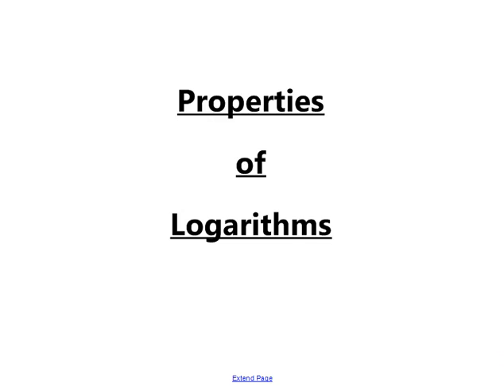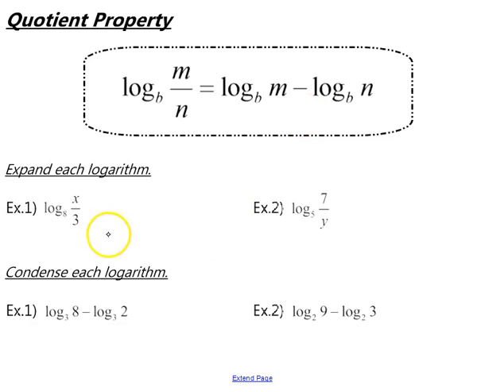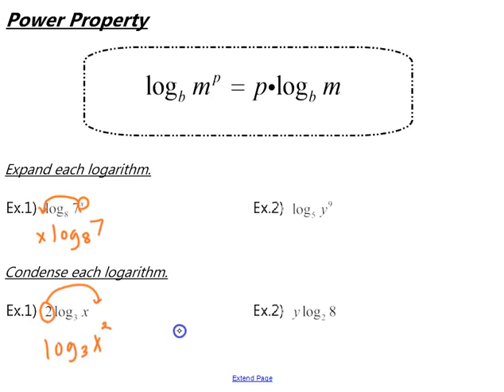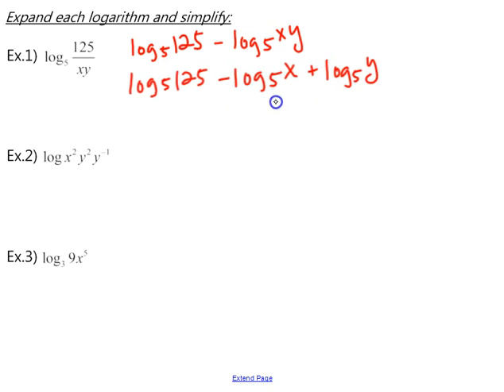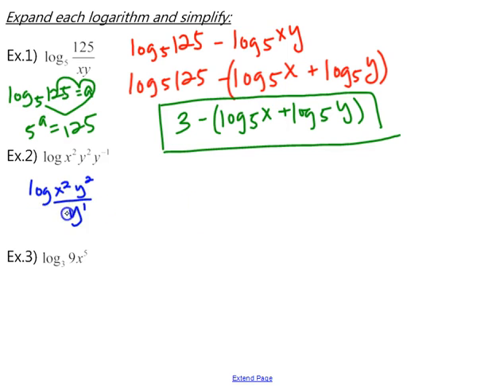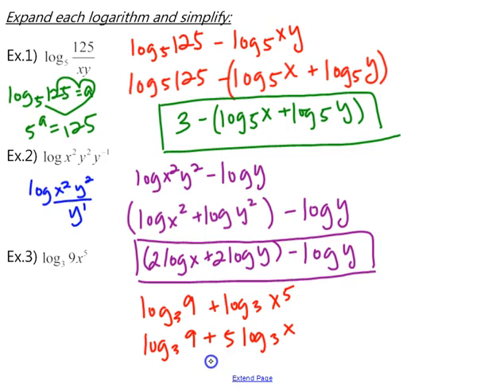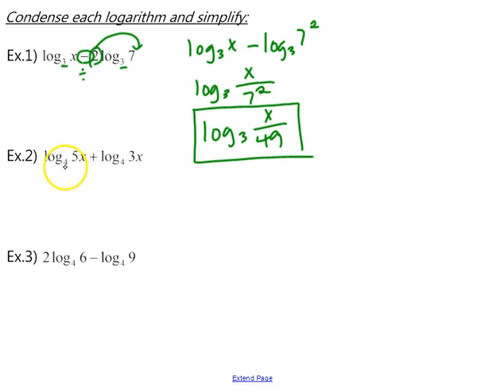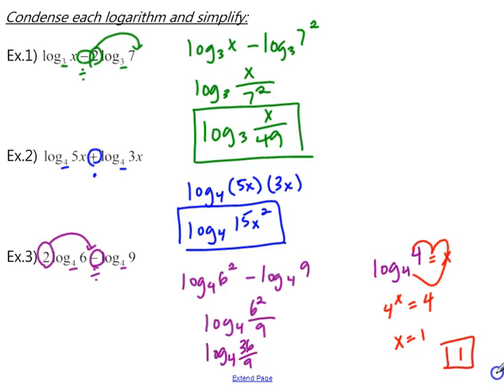Properties of Logarithms